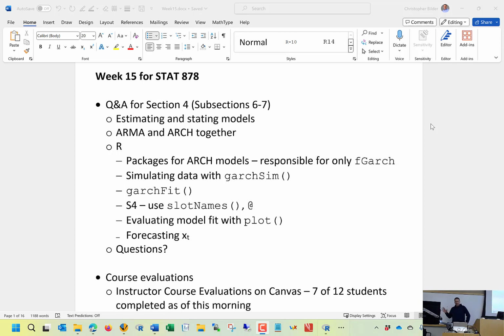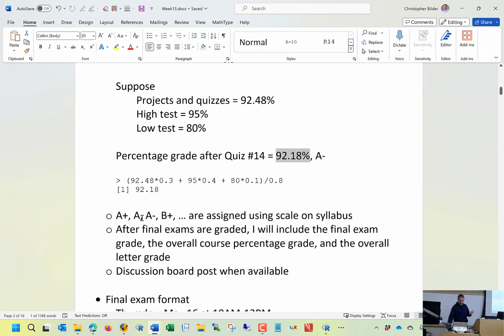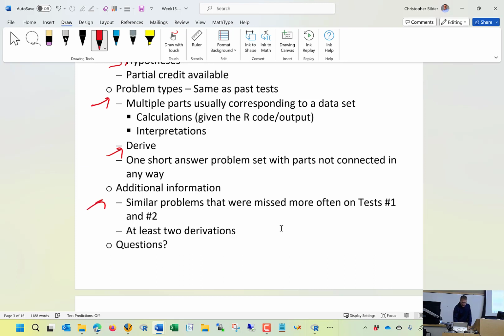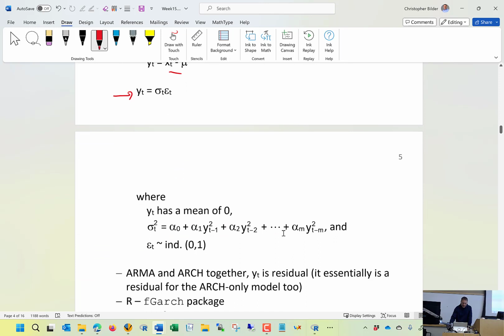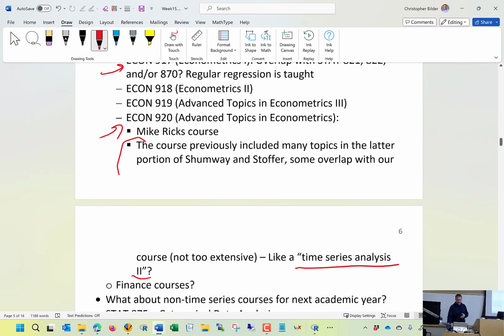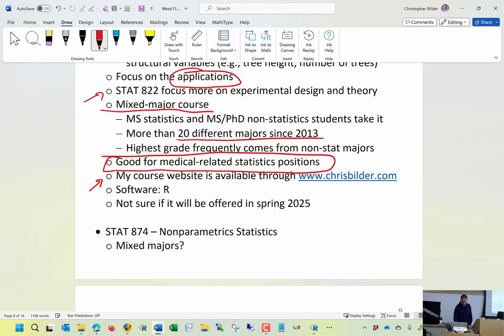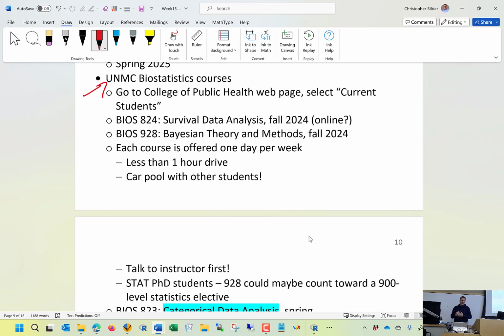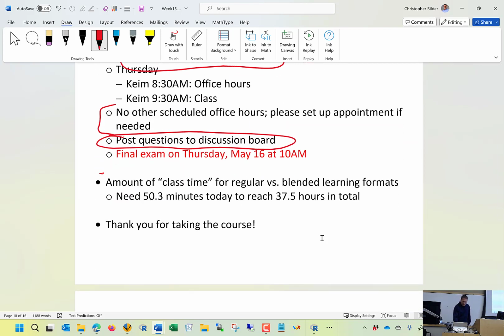Time Series Analysis (2024), Week #15: ARCH models (part 2), final exam review